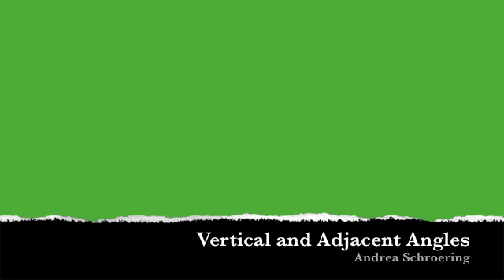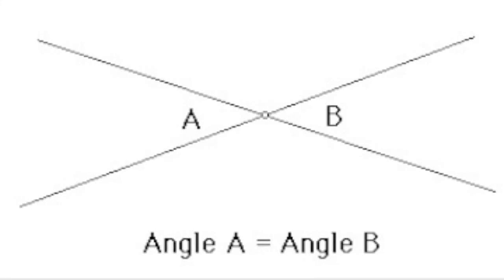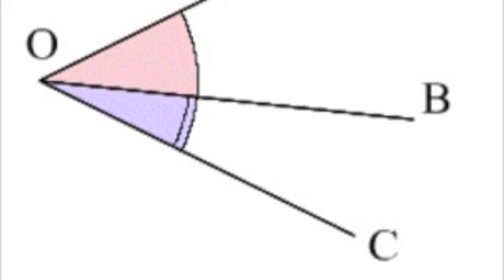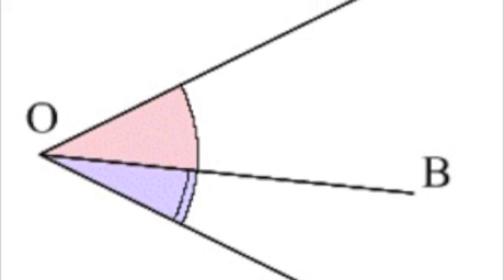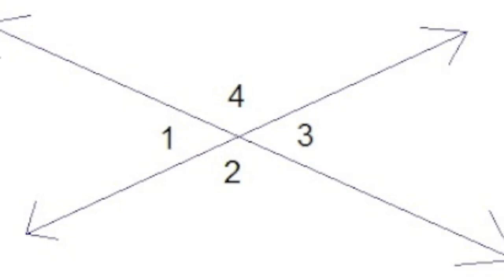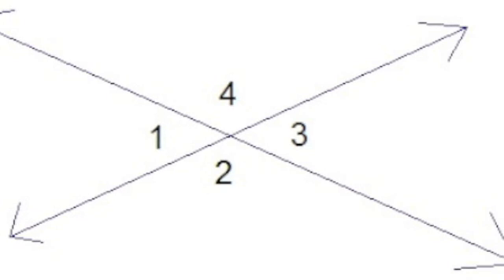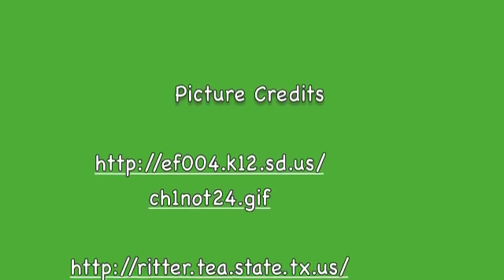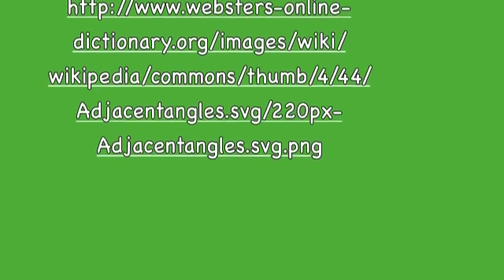Vertical and Adjacent Angles